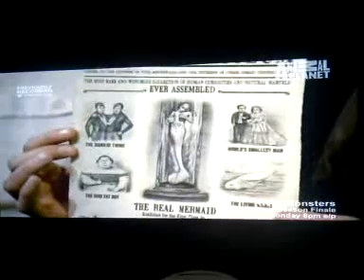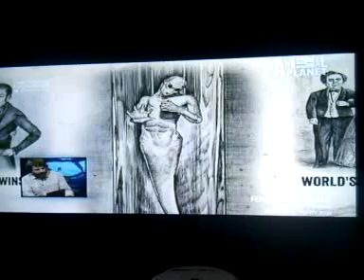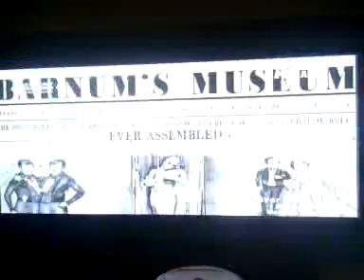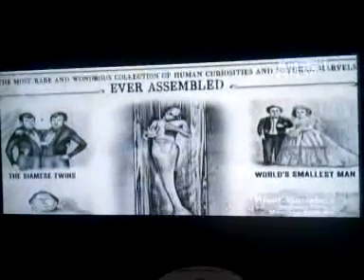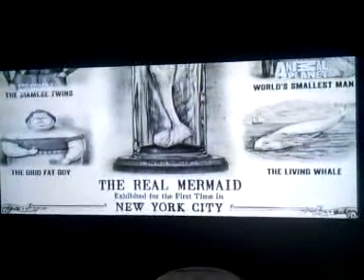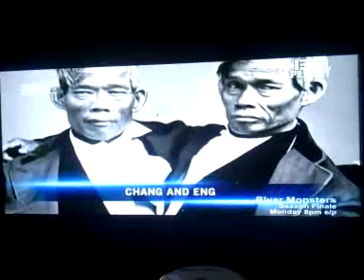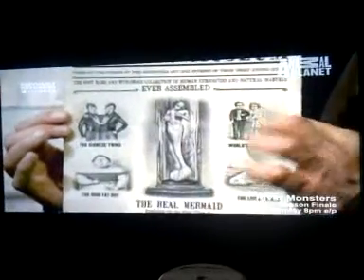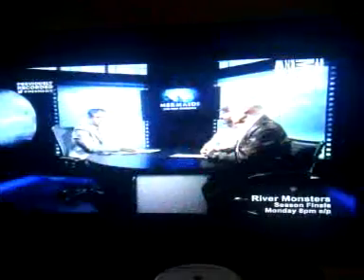Mermaids the new evidence Part 3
Sorry have to wait for part 1, and 2